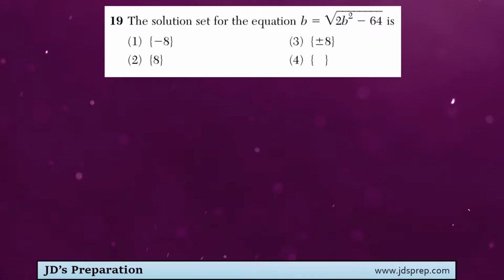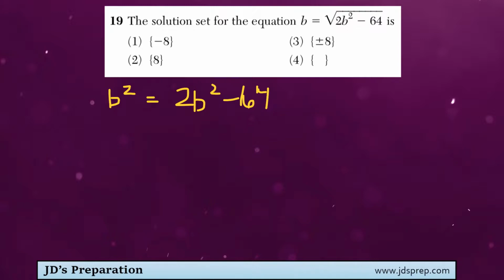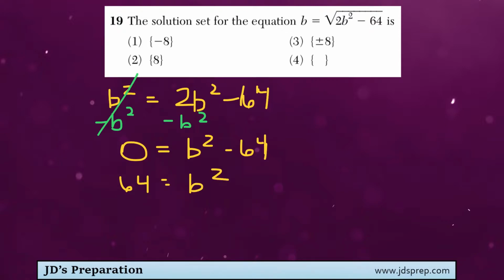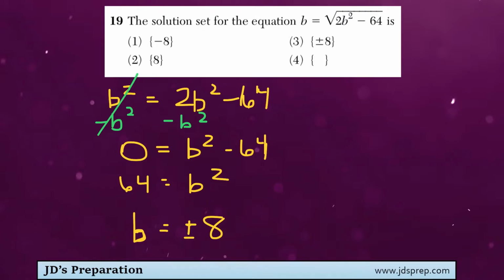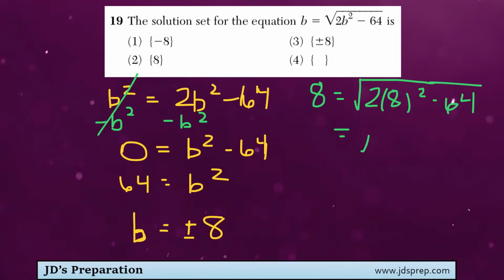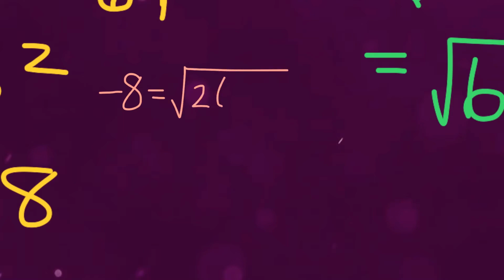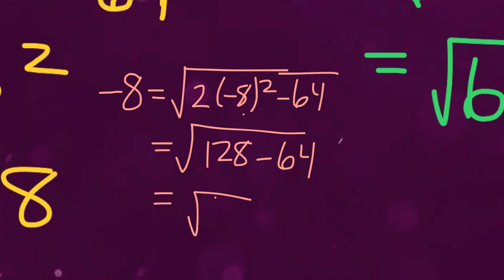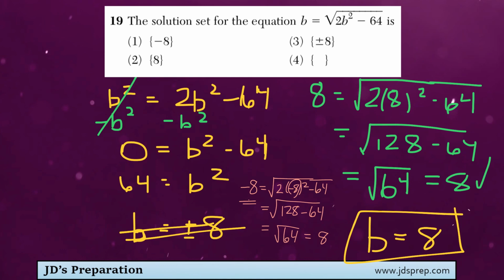Alg II 06 19 19